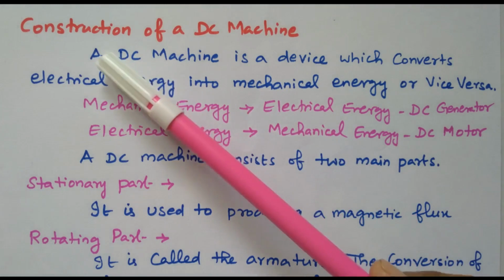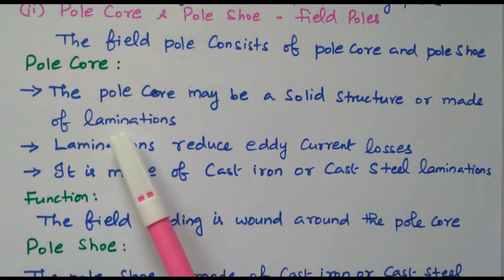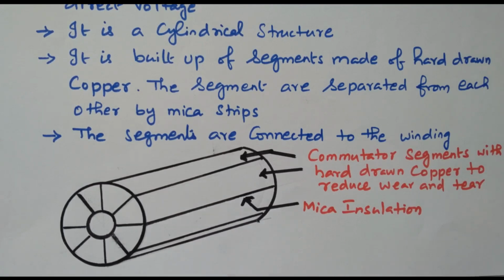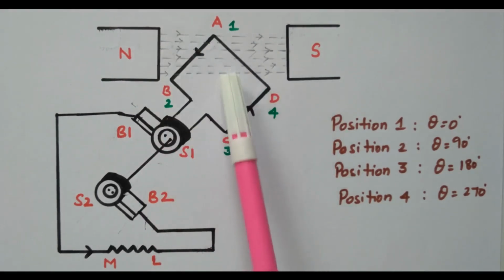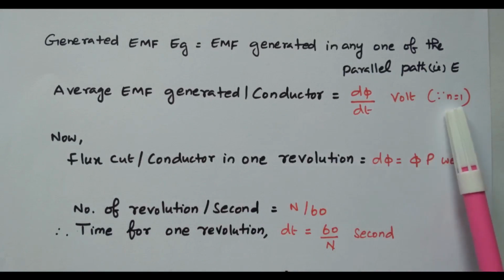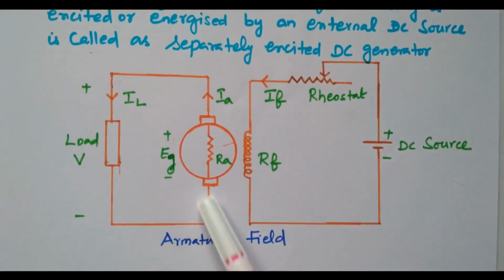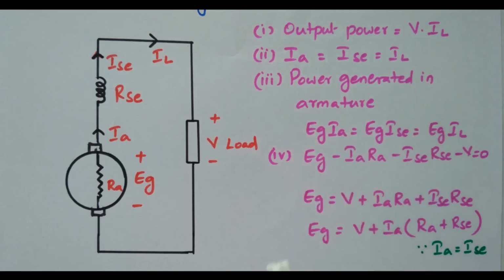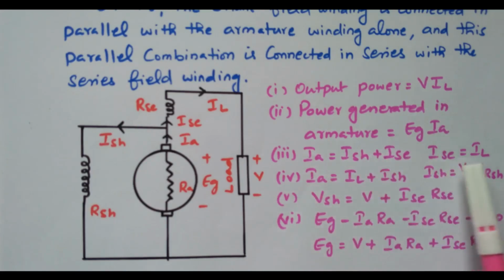MM01 Construction, Operation, EMF Equation and Types of DC Generator